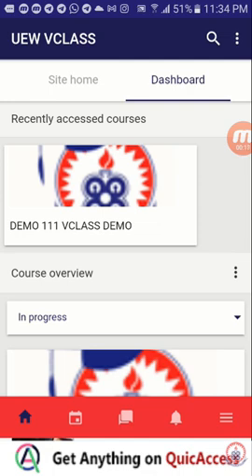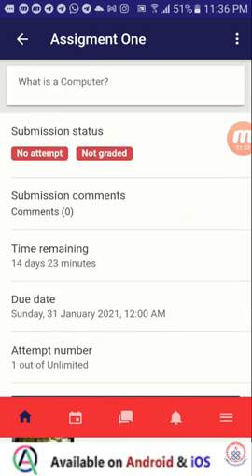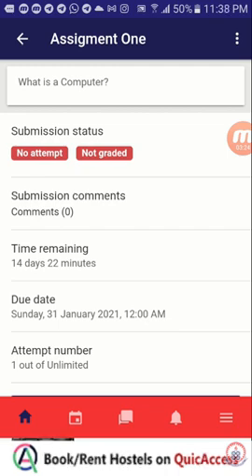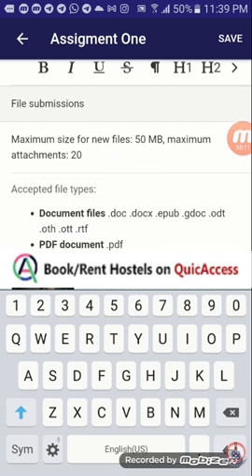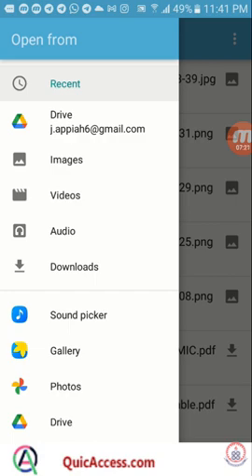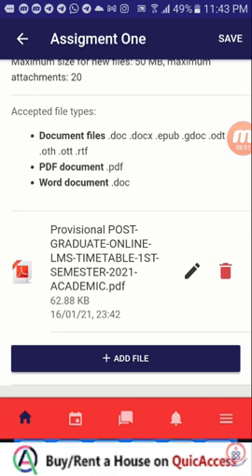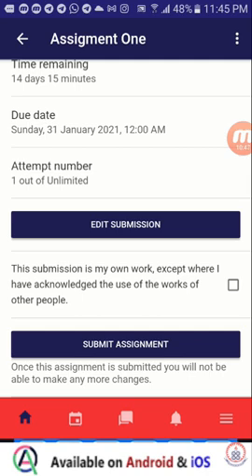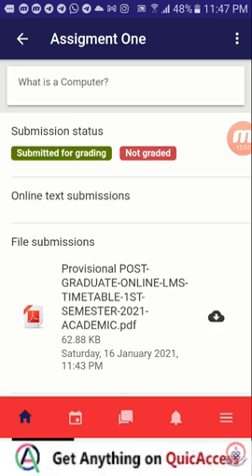Submitting Assignment on UEW LMS using the LMS Mobile App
Submit Assignment on UEW LMS using the LMS Mobile App